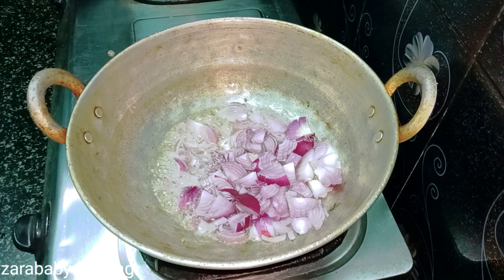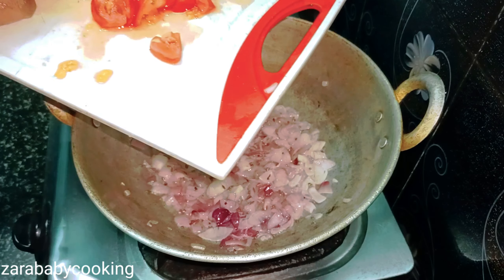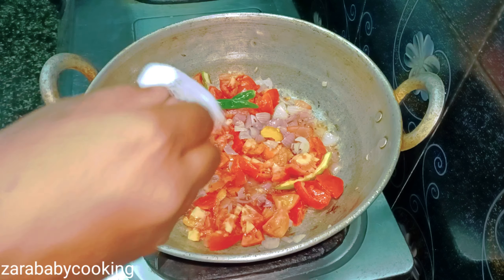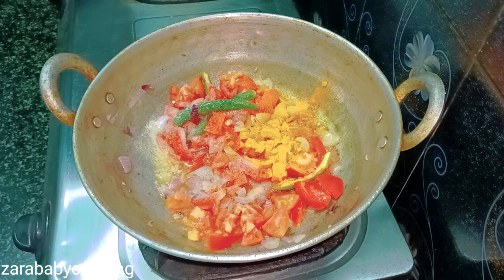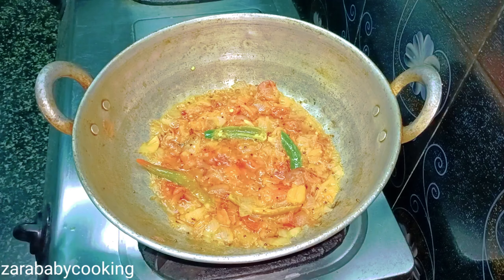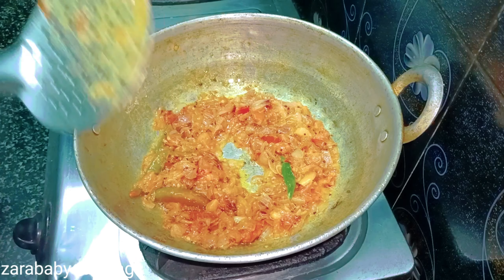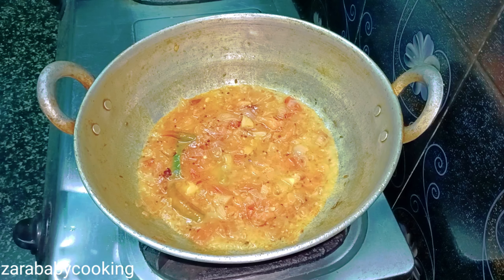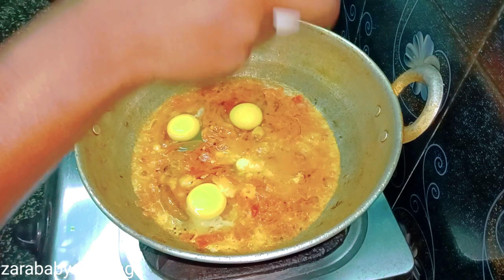உடைத்து ஊற்றிய முட்டை குழம்பு 😋| udacha Muttai kulambu | egg gravy | muttai Kuzhambu | egg curry